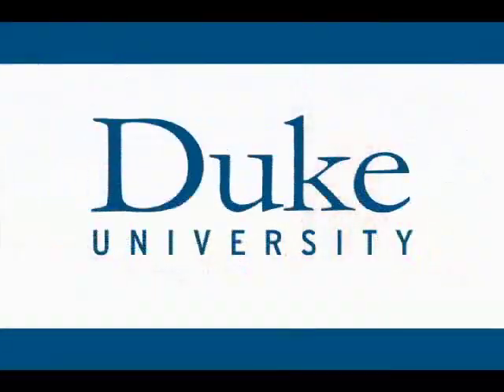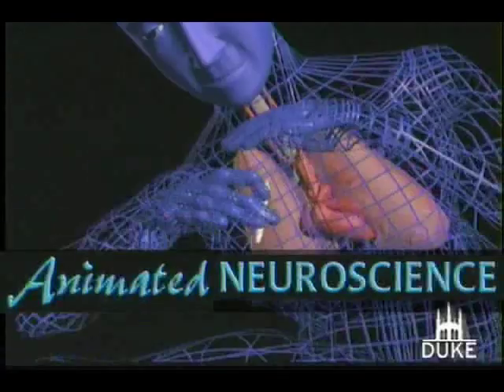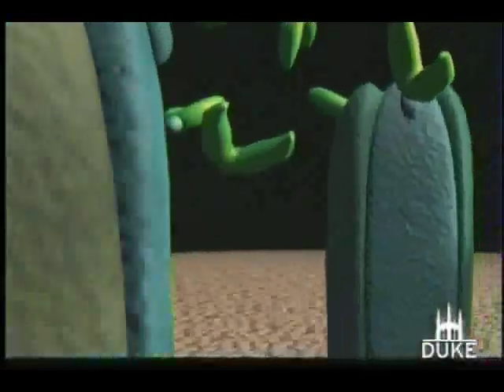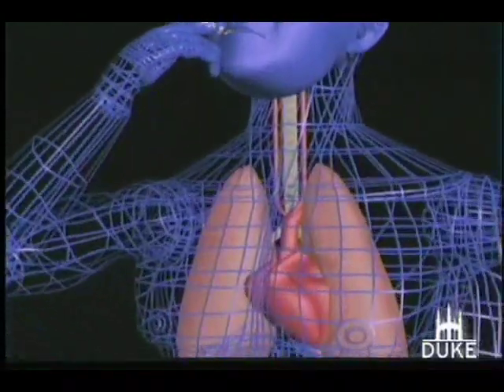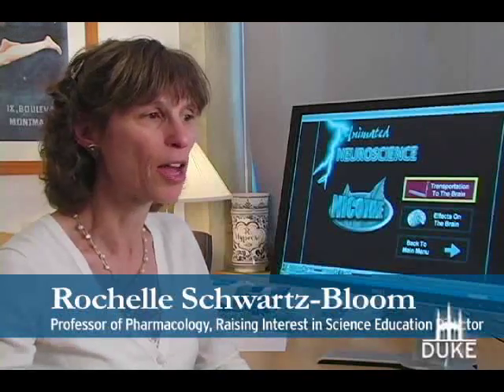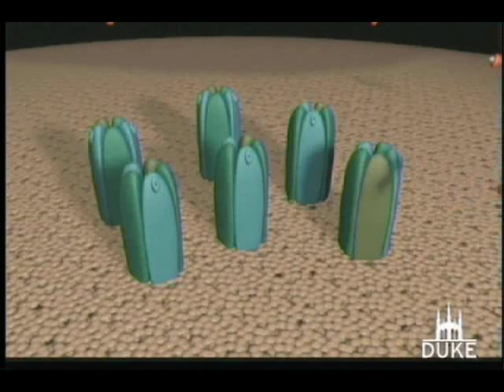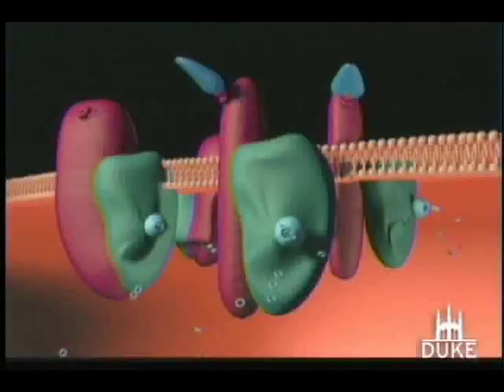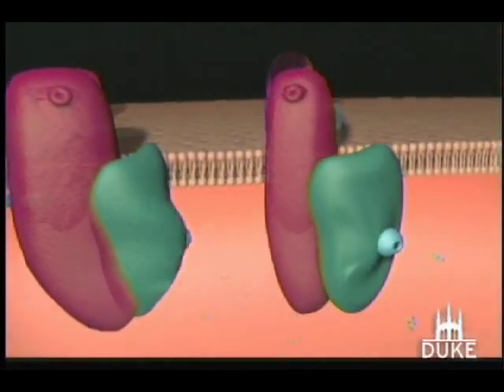Duke University Professor Teaches About the Brain on Drugs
Duke University professor Rochelle Schwartz-Bloom and colleague Gayle Gross de Nunez created an animated video to explain the neuroscience of drugs. Excerpts from "Animated Neuroscience" are used with permission of Gayle Gross de Nunez and Rochelle Schwartz-Bloom"